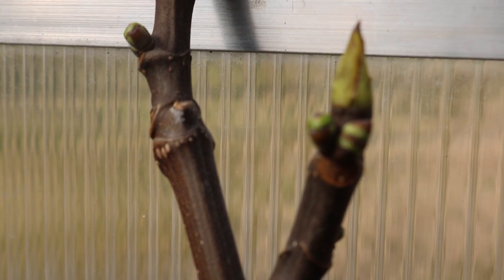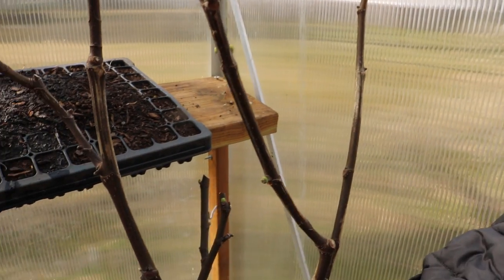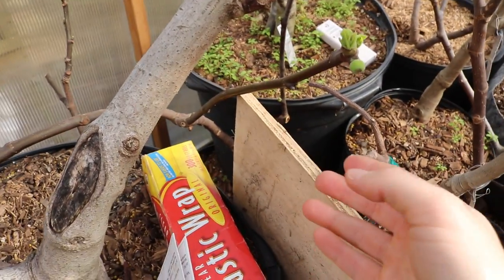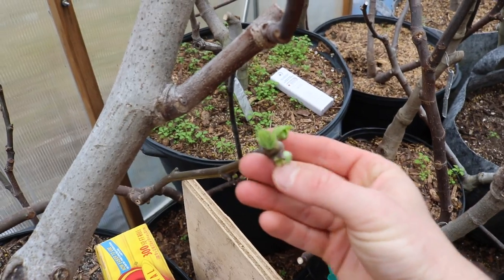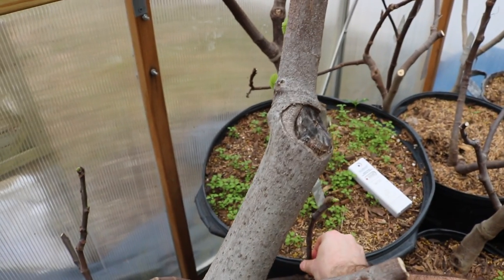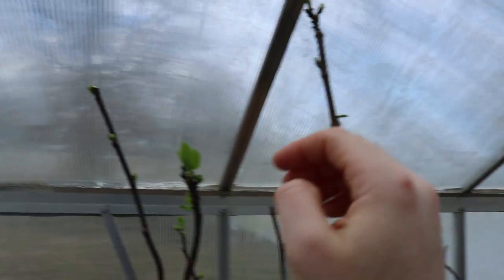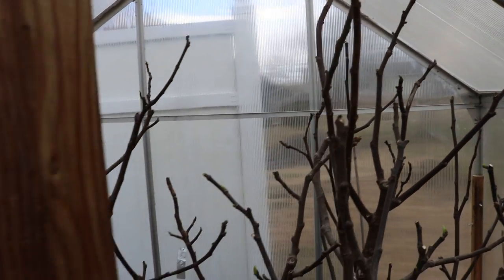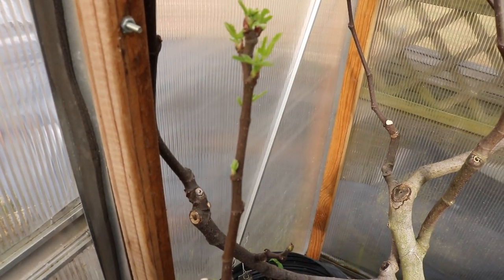All about Breba Figs: The 1st Crop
Brebas are the 1st crop of the year for fig trees. Never requiring pollination. It's the overwintered crop from last year forming on last years wood. The main crop are the fruits that form on the new growth. Knowing this.. how do we treat each crop differently? See how.